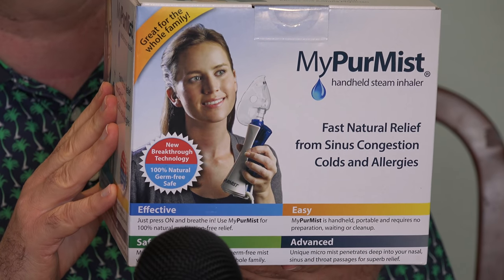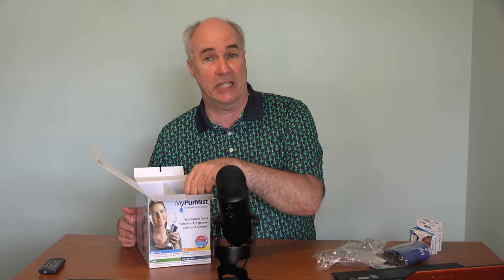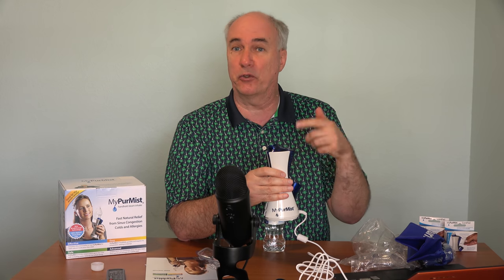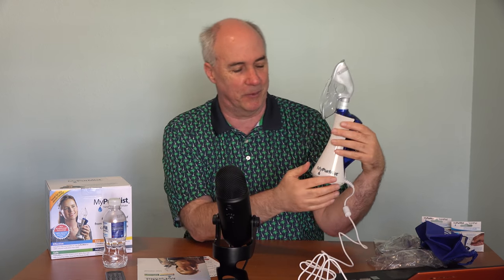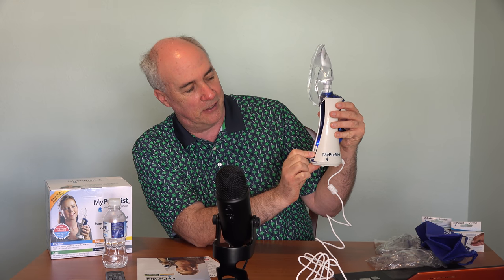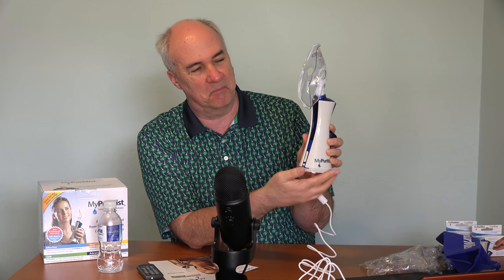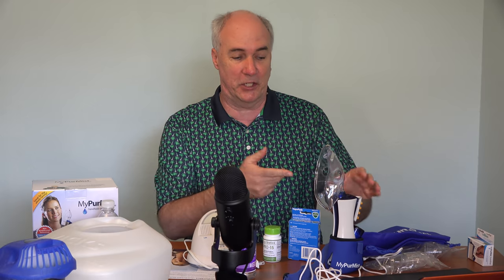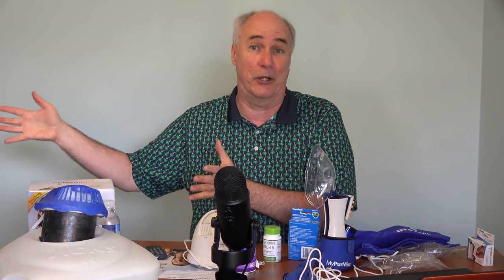MyPurMist Review- Personal Humidifier | EpicReviewGuys in 4k CC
MyPurMist is the famous handheld humidifier of late night TV commercials.  How easy is the MyPurMist to use and does it really help when you are congested?  I have Cedar allergy (which is bad here in Central Texas right now) and want to see if the the MyPurMist can keep me from having to resort to allergy medication as often.  Here you can see the struggle I had figuring out how to wear the MyPurMist Hands-free